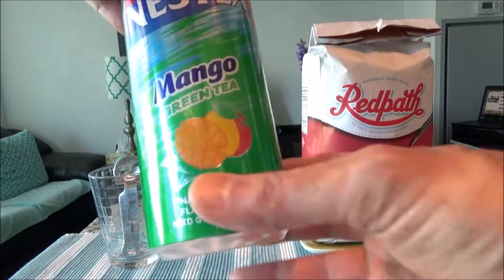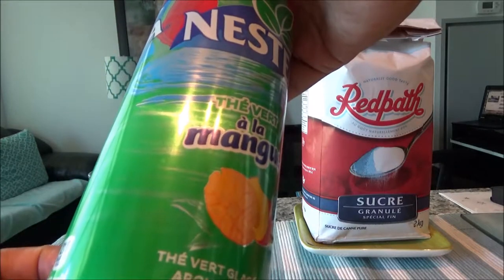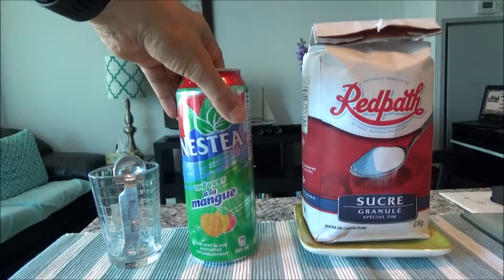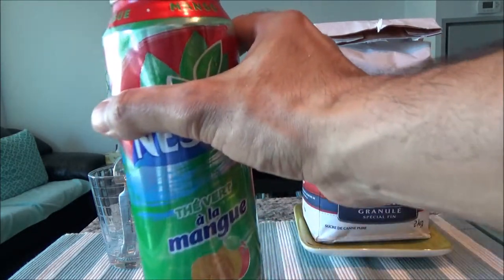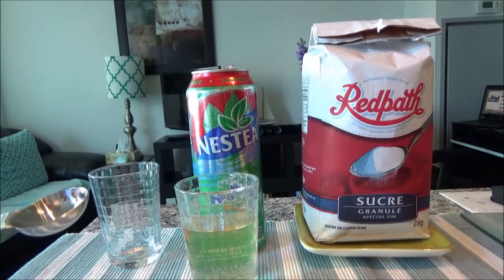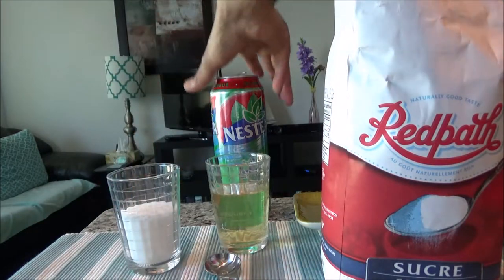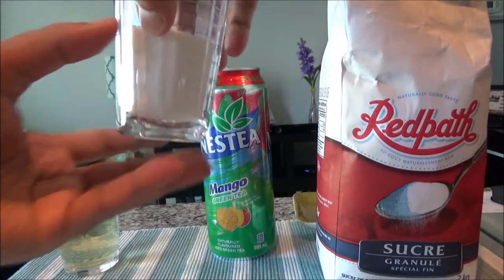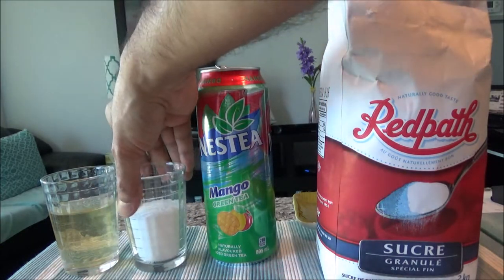How Much Sugar in Your Iced Tea by Ahmed Dawn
How much sugar is in your drink like Iced Tea? A video visualization by Ahmed Dawn to put the amount of sugar hiding in your drink in context.